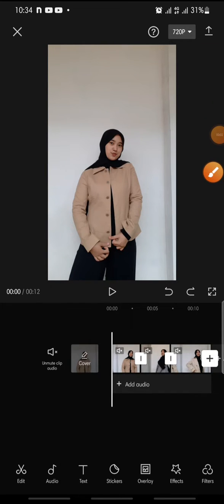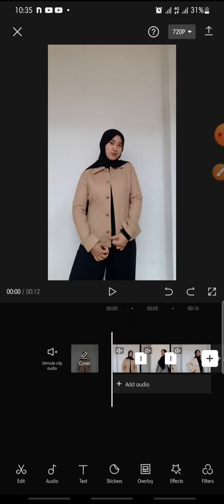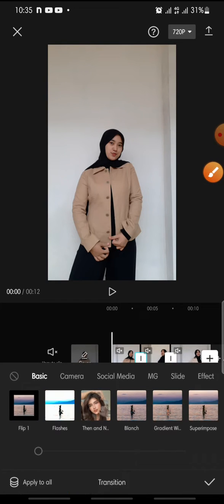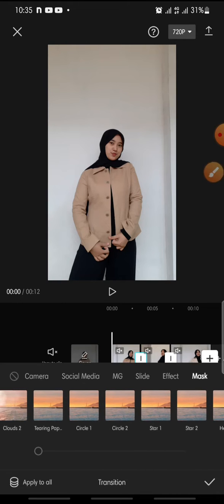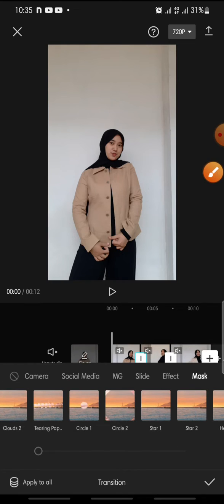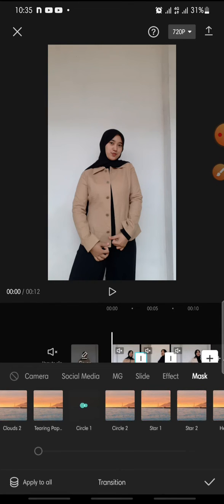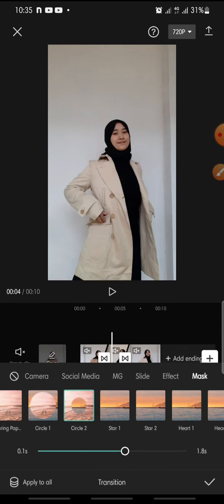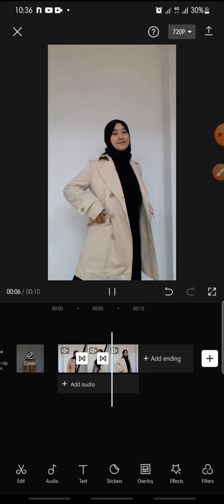Circle Transition Effect On CapCut apps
Want to edit your video on CapCut? Here's how you can do that